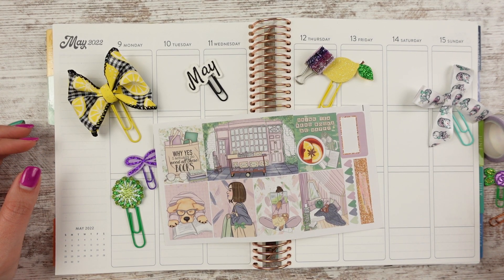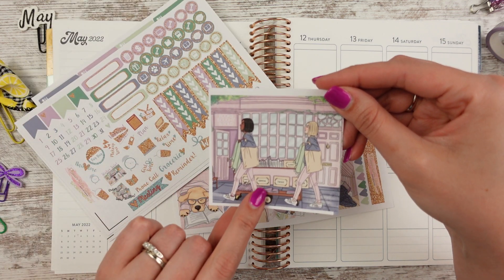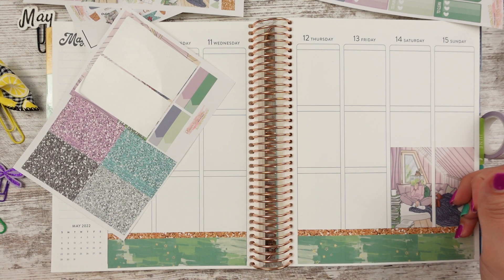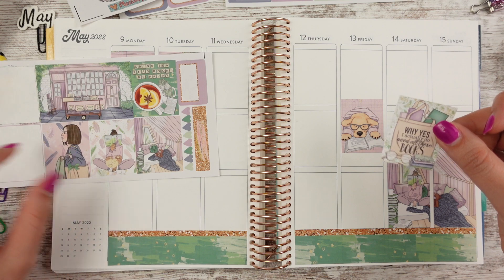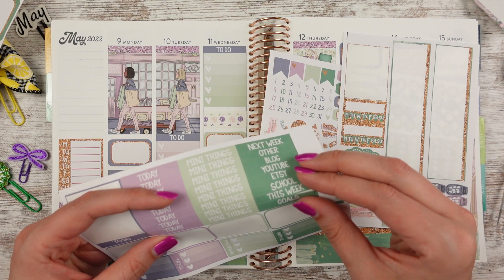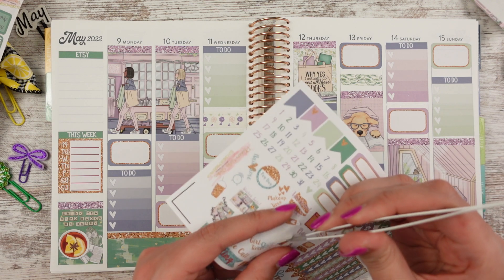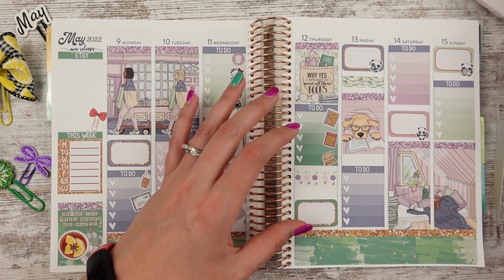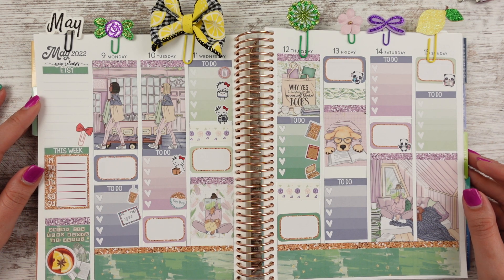Erin Condren Plan with Me May 9-15, 2022 ft. plannersistersticker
Do you have an arts festival in your town? 🖌️🎨 We went to ours for the first time! Apparently this has been going on for 41 years! Ive lived in my town for 18 years...🙄

😍 Products I use and love:
🎥 How I make videos:
Camera Arm